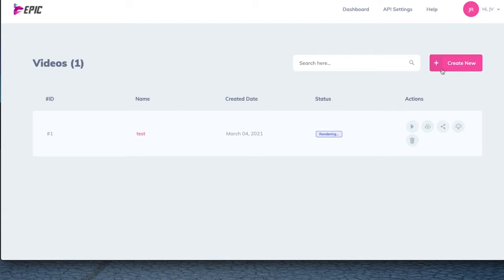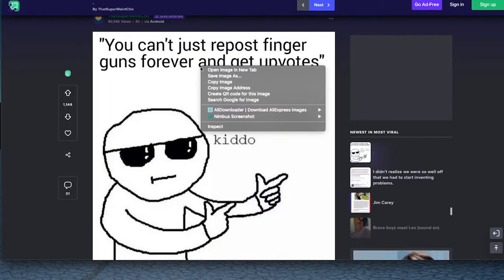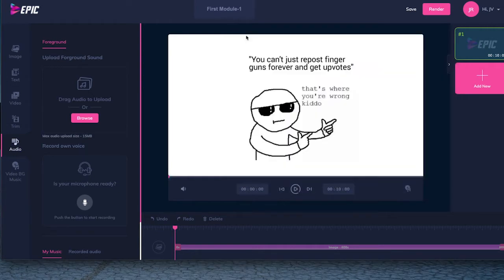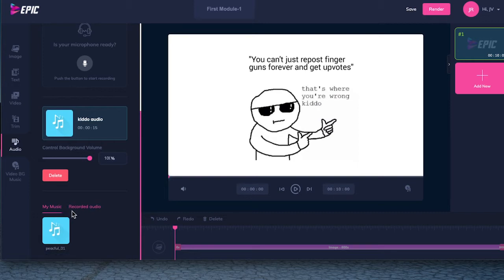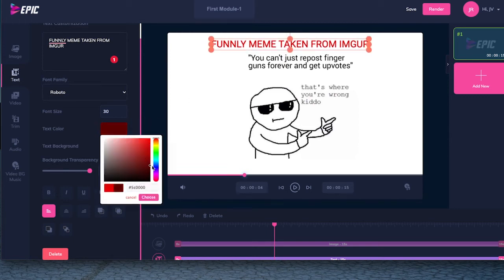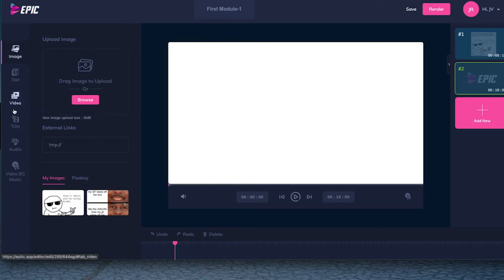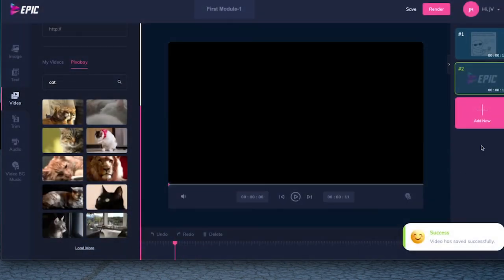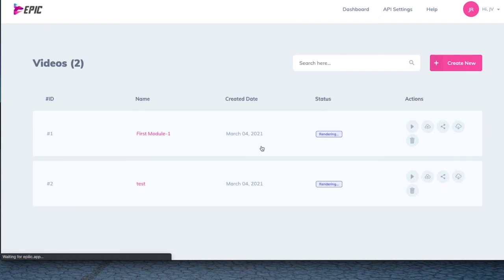Get EPIC + OTOs Reviews, Bonus, Tutorials From DemonvsRobot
Cloud hosted online course builder software. Easy for beginners and professionals